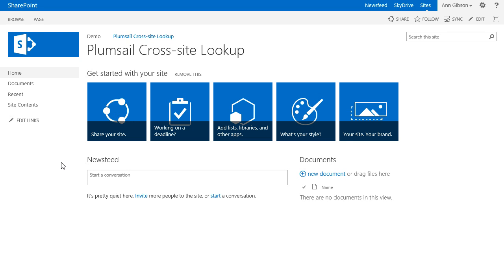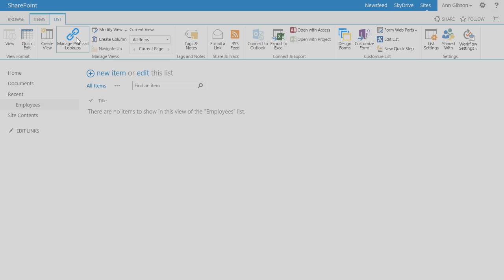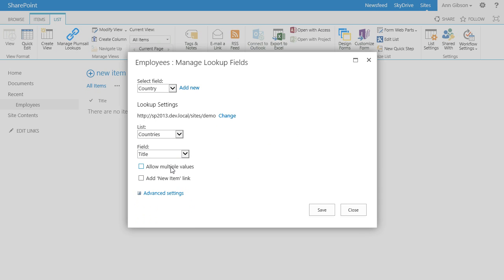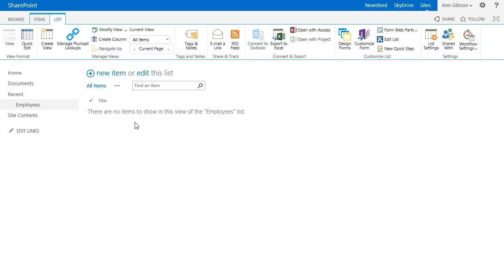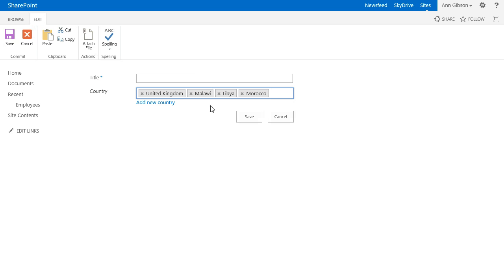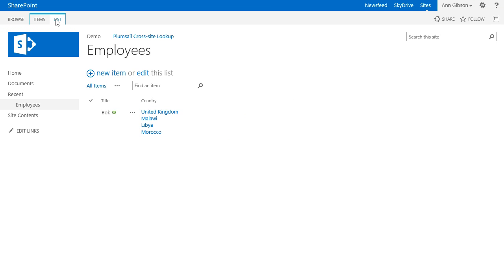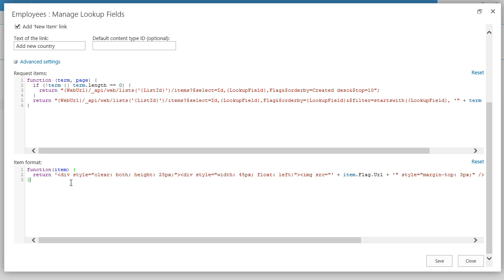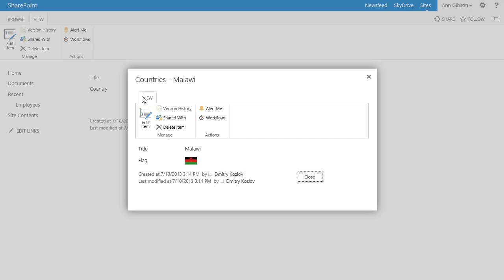Cross-site Lookup column for SharePoint 2013 and SharePoint Online in Office 365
Cross-site lookup column allows you to link SharePoint lists and libraries from any sites within a web application. It provides an easy-to-use select box for quick search of related items, supports lists with thousands of elements and has a great potential for tuning e.g. cascading drop-downs, filtering and sorting results, adding new items to the linked list, etc.